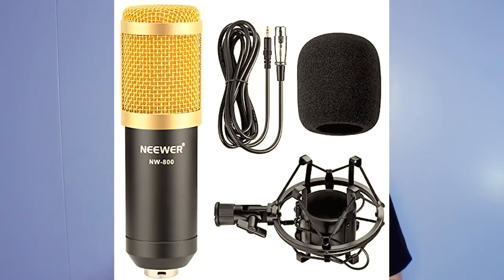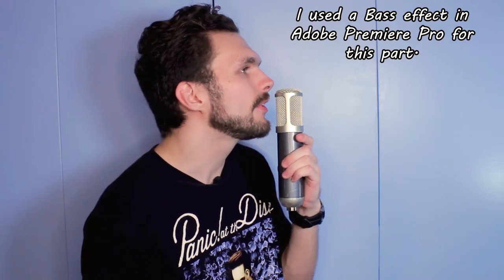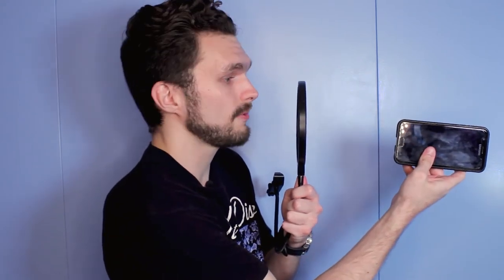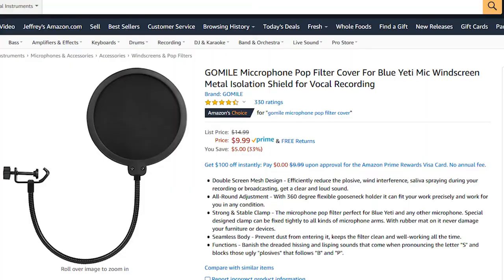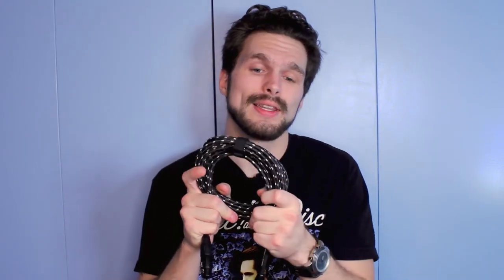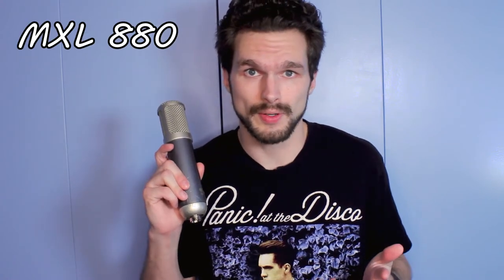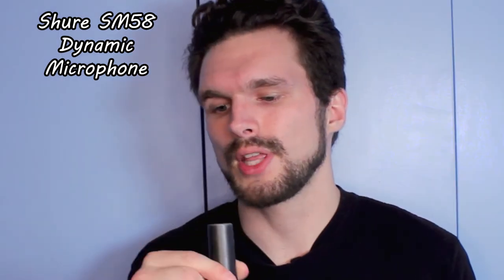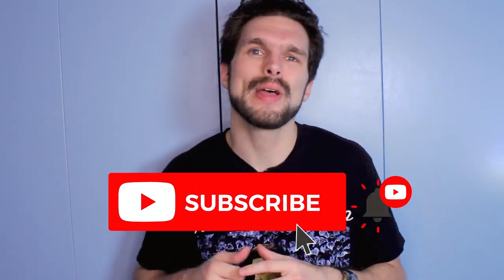How To Record Professional Vocals Into a Condenser Microphone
Learn how to record your voice using a condenser microphone for professional music recordings. This microphone tutorial will guide you step by step on how to set up and record professional sounding vocals properly.

2:42 - Picking your microphone
2:43 - Where to place your microphone
3:13 - How to use a pop filter
4:38 - Audio experiment
5:18 - Understanding a Ribbon Condenser Microphone
5:54 - Trick for recording quality vocals at home
6:35 - Why use an XLR cable?
8:01 - Why expensive microphones are priced the way they are
8:40 - Recap

This video consists of 3 parts:

1. What kind of microphone should you use?

2. Spacing mouth from the microphone for proper sound recordings. Also introducing the pop filter which settles your voice and articulation.

3. XLR cables, their importance, and figuring out which one to be for you microphone.

I've been recording my vocals and guitar with the MXL 880 condenser microphone for 4+ years and am still getting a great performance from it. To be honest, you really don't need a super expensive microphone to make your music, vocals, instrument, or SFX sound great. What you DO need to know is how to PROPERLY setup your microphone so you can record the best quality as possible with the gear you already have.

I hope you've found this video helpful. If there were some parts you thought I wasn't clear enough on, please comment those questions down below and I'll be happy to answer your question.

Connect with Jeffrey Hack Music!